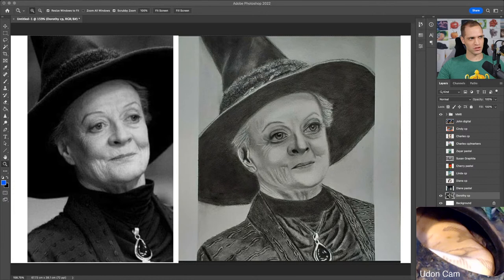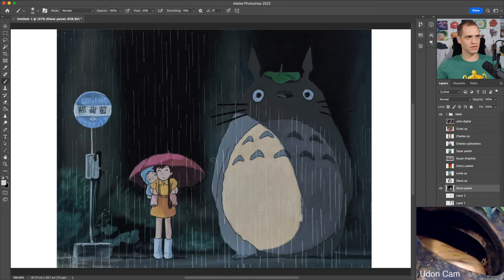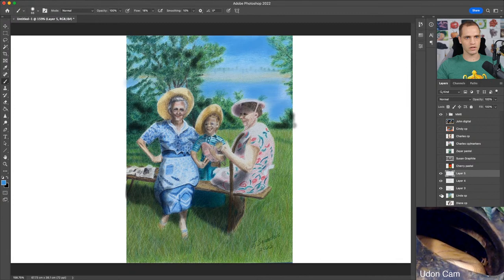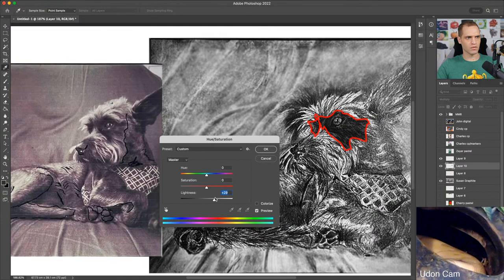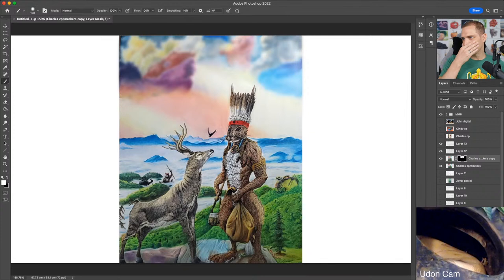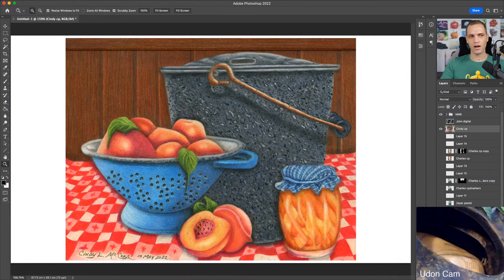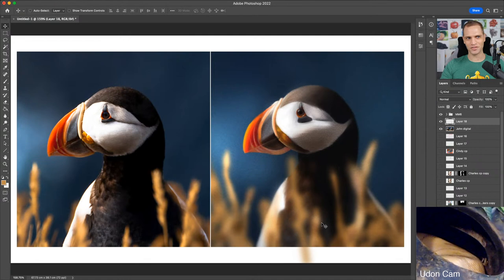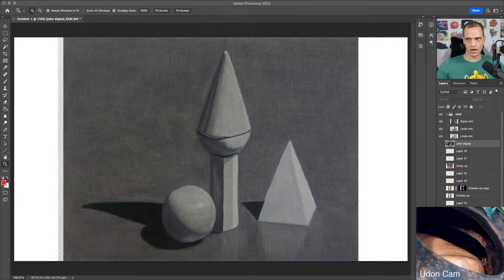You All Have Such Beautiful Artwork | Art Critique | July 2022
Critiquing your artwork! Today I'll be going over a lot of work submitted by viewers and Art Club members. If you'd like your work critiqued then join the Art Club and FB group.